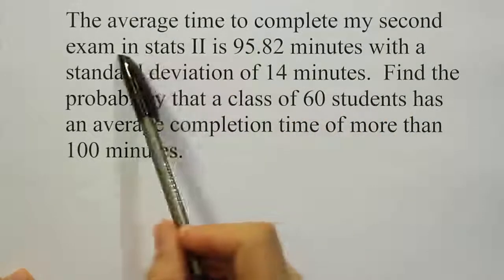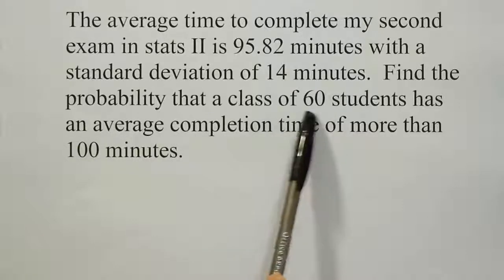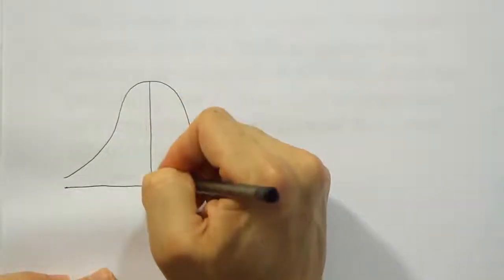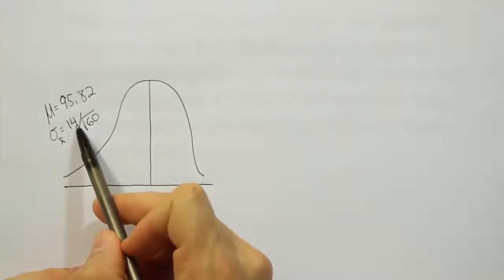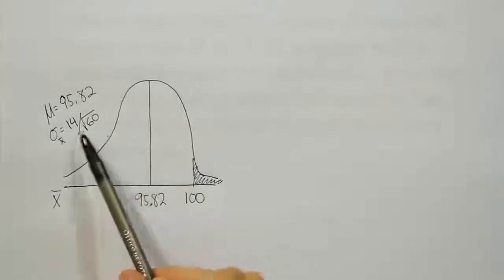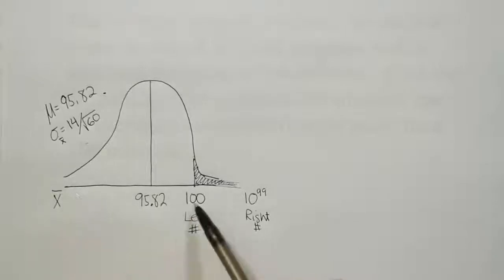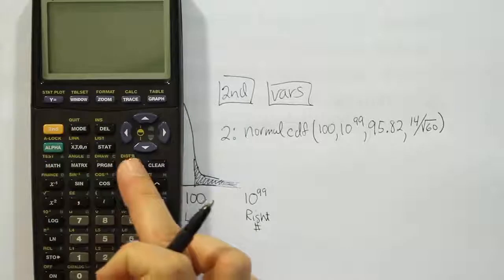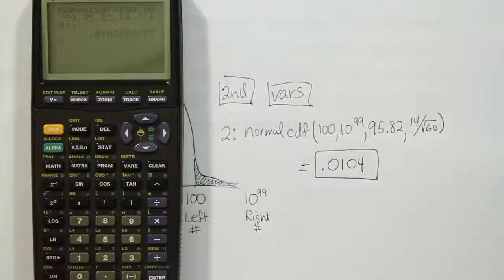Using a TI-83 and the central limit theorem to find probability, example 1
In this video, we demonstrate how to use the TI-83 and the central limit theorem to find a probability. Ultimately, the central limit theorem allows us to convert the problem into a problem of finding area under the normal curve. The only change is that we use the standard error instead of the standard deviation.